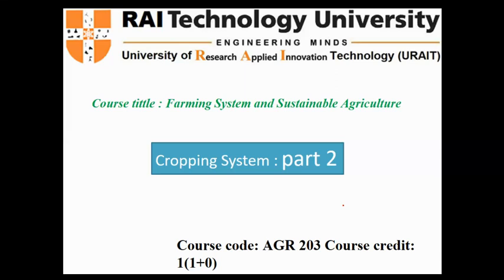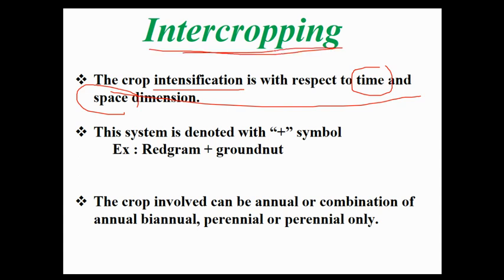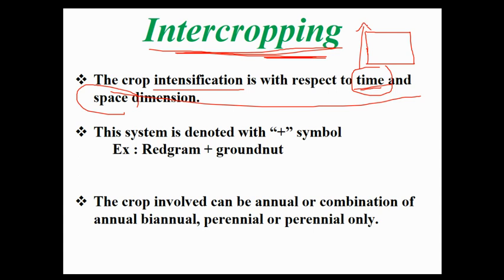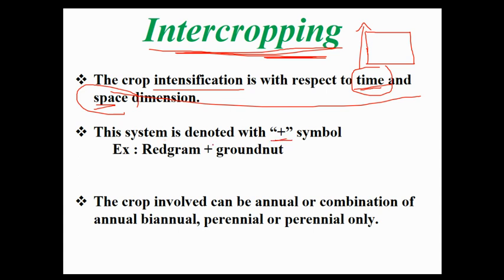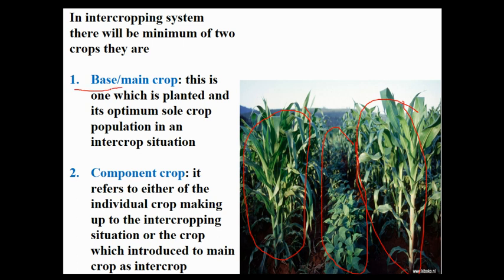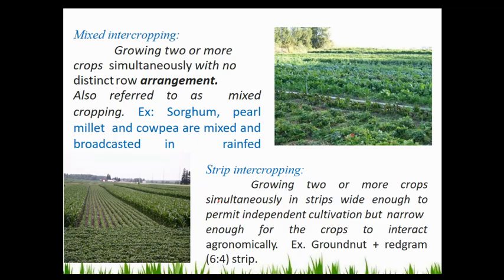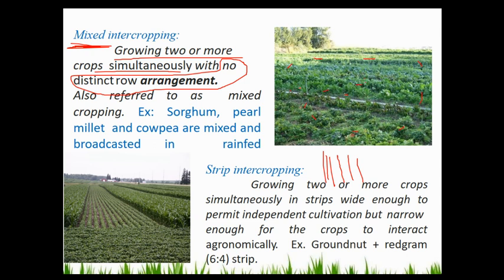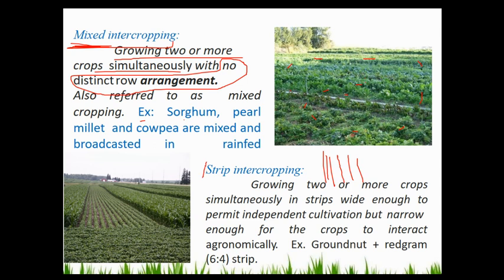AGR 203 Cropping system part 2 : intercropping mixed intercropping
about intercropping, Base crop, Component crop